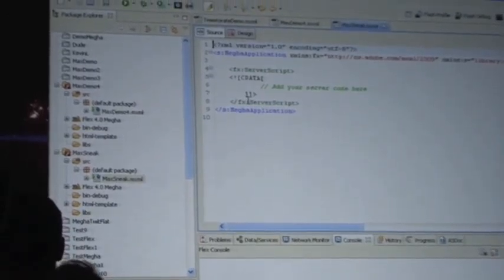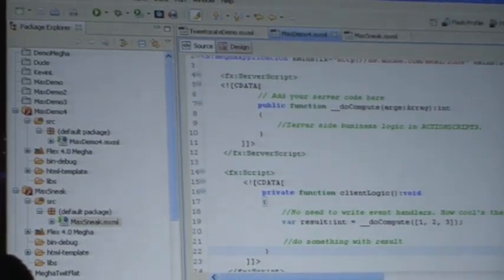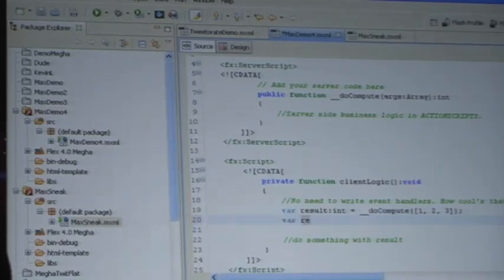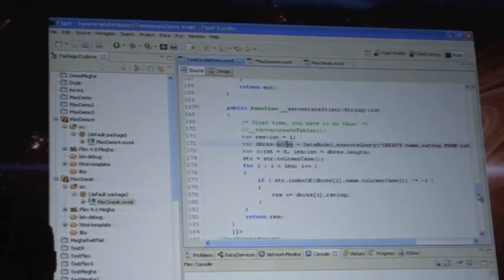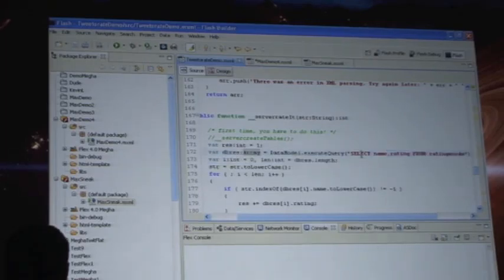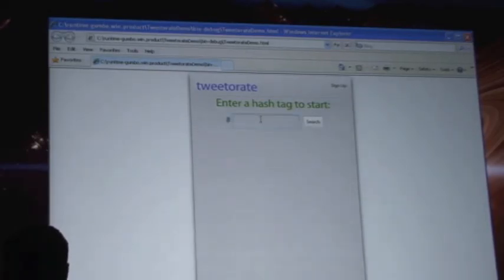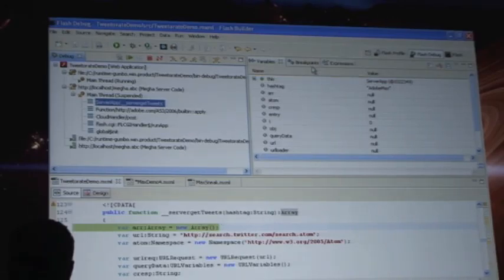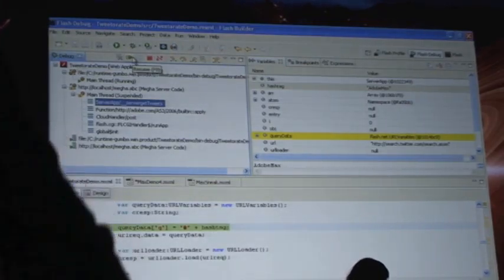Adobe MAX 2009 SneekPeak Best Of DevCloud